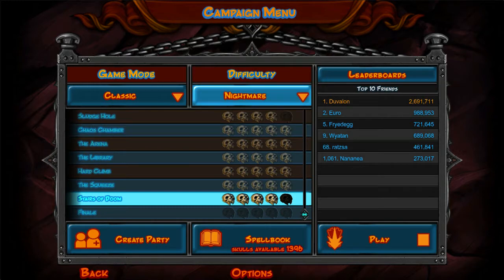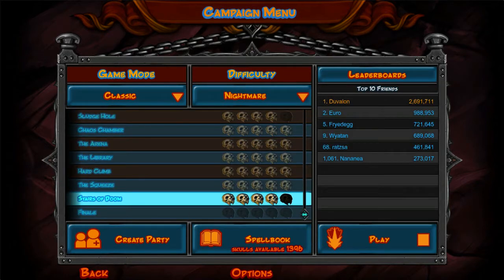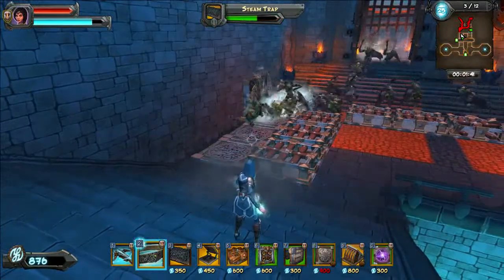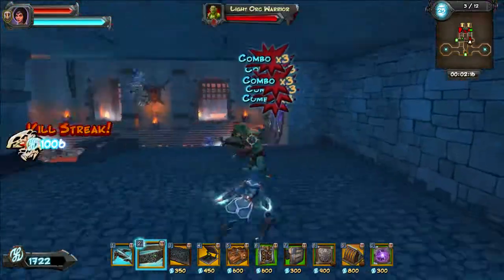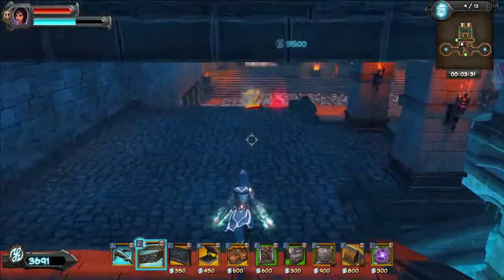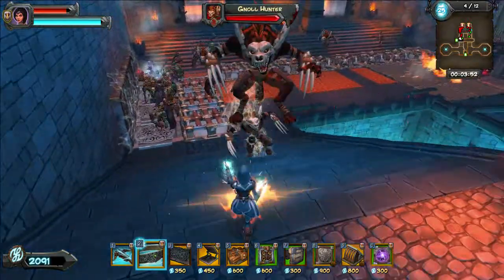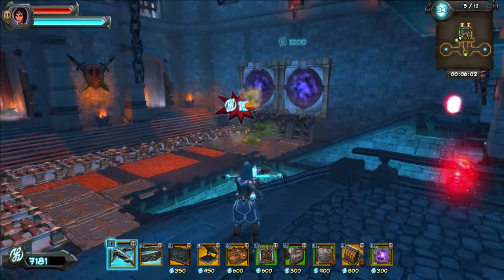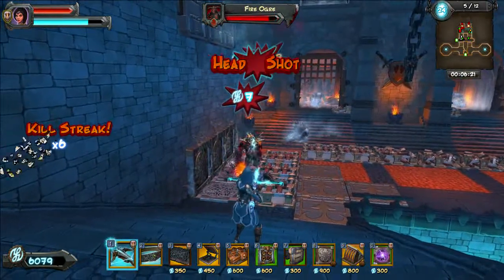Orcs Must Die 2 - Classic Stairs of Doom Nightmare Difficulty High Score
Another high scoring video for an old favorite of mine from the original Orcs Must Die! This time on Nightmare difficulty. First video showing a highscore with void walls I believe. As for Warmage difficulty, we use a tennis court setup in the big hall at the bottom of the stairs.